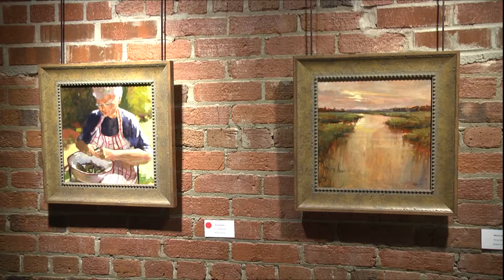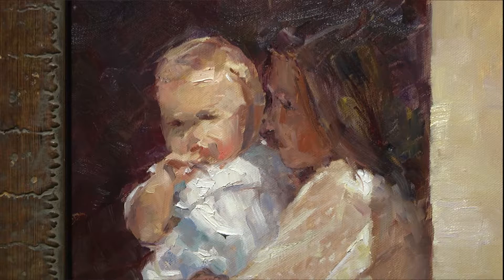New Exhibit at the Johnson Center - TROY TrojanVision News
Down in the brick-walled lower galleries of the Johnson Center for the Arts, new artwork is on display. This artwork is part of a new exhibit called Light Source: Oil Paintings by Barbara Davis. TROY TrojanVision News' Nathaniel Rodriguez has the story.